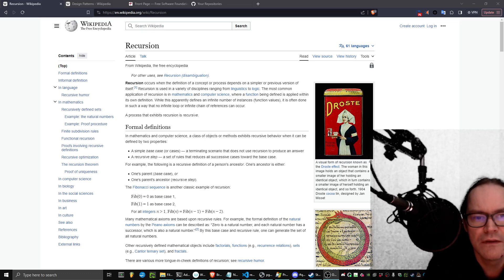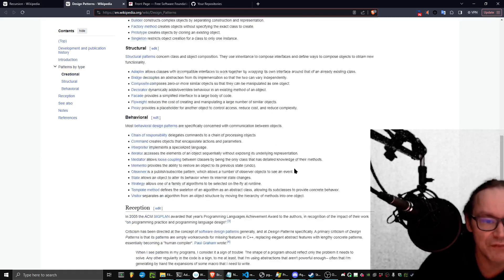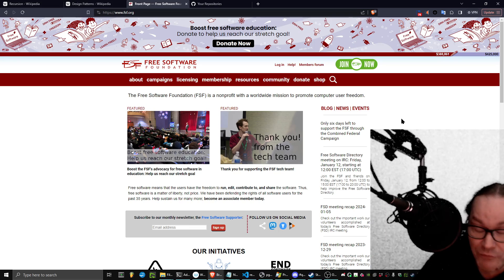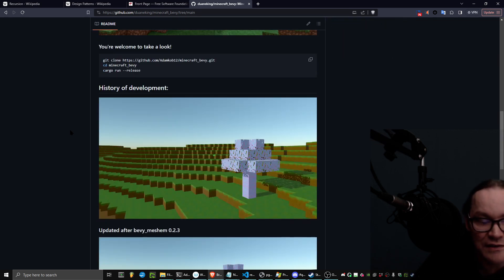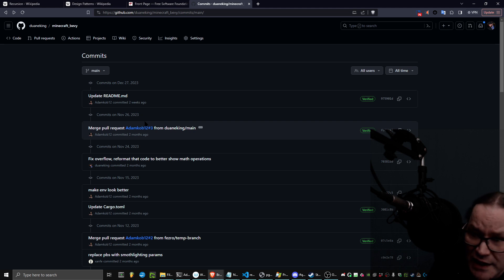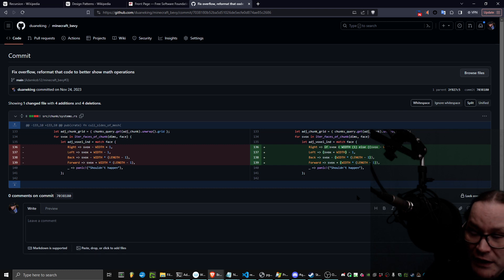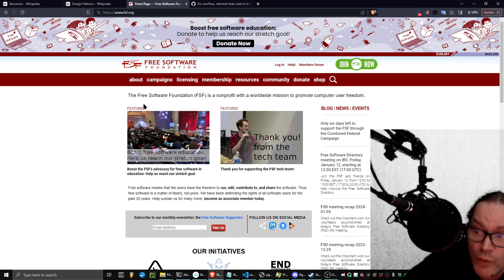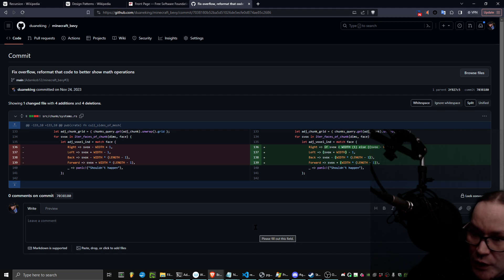How to get Tech Experience To Get A Tech Job That Requires Prior Tech Experience.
We all end up at the same stack frame in the end, but until that happens, build and help others.